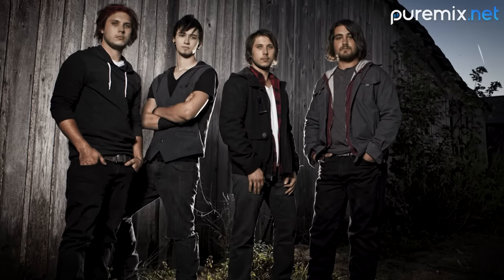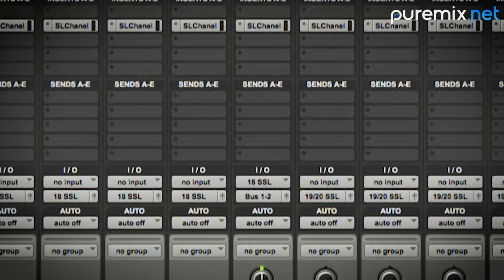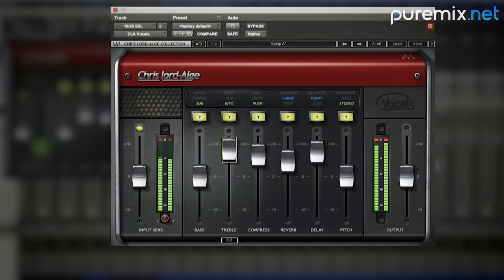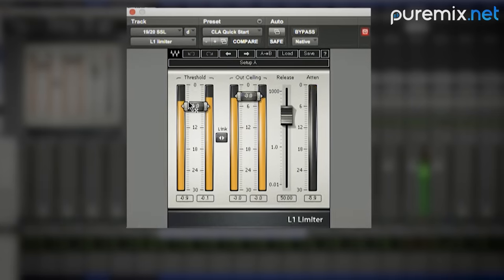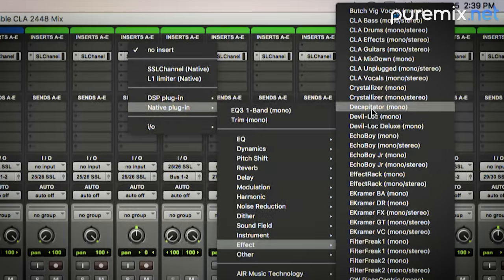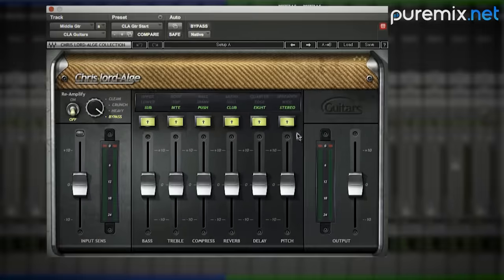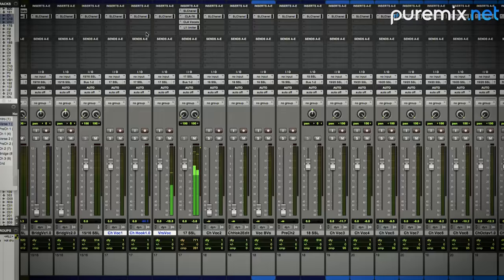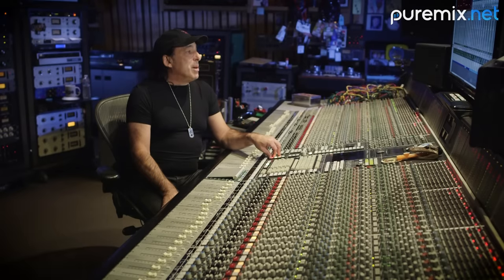Inside the Mix | Chris Lord-Alge mixing 'Indestructible' by Vifolly [Trailer]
What would happen if we took CLA off the board and put him in the box?

Not to Fear, CLA Rocks the Box by using his signature Waves Audio plugins that we’ve all come to know and love while explaining his theory on artistic mixing.

Watch CLA replicate his sound in the box, mixing the song “Indestructible” by ViFolly.

One of the most renowned mixing engineers in the world Mixing Rock ITB, exclusively at Puremix.com.